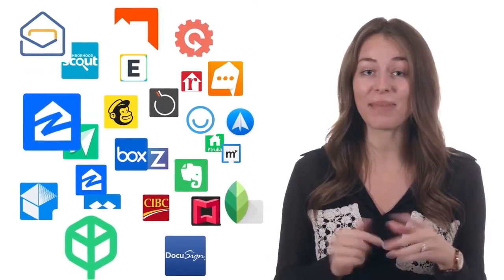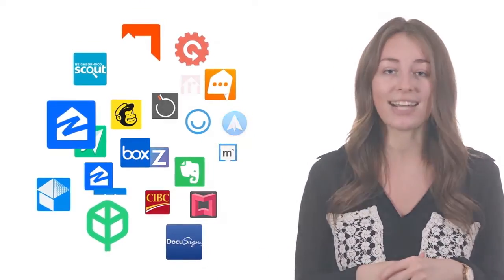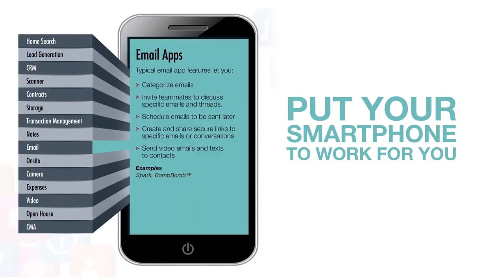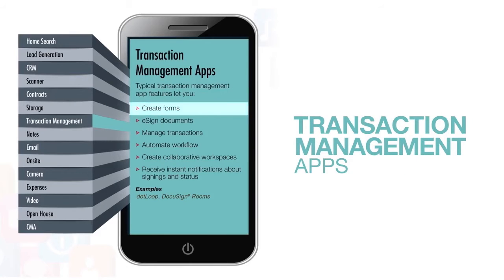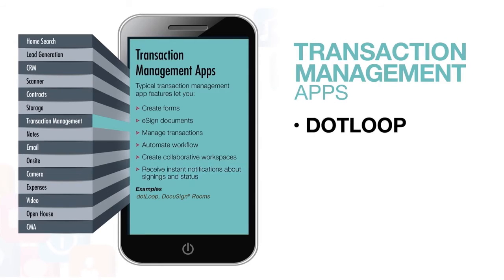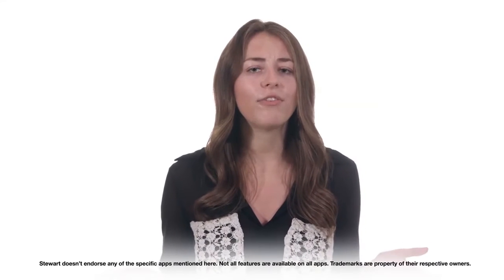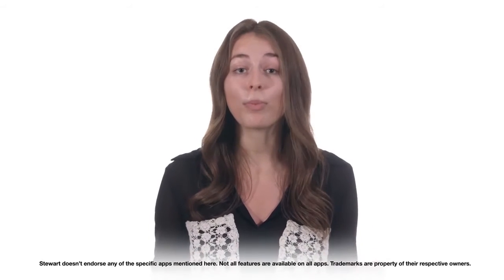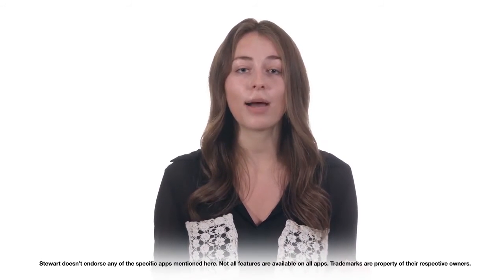Top Apps for Real Estate Agents: Transaction Management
For real estate agents, there is a variety of apps you can use that are proven to be effective tools to help make your job easier. At Stewart, we've done the research and have broken down the top apps for real estate agents to use for managing transactions.